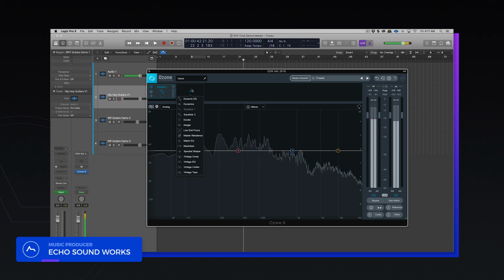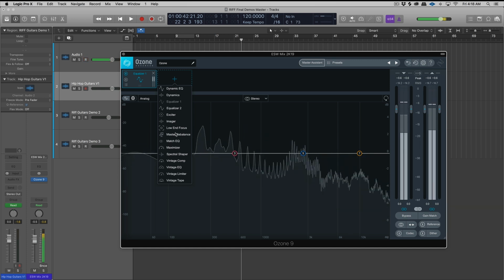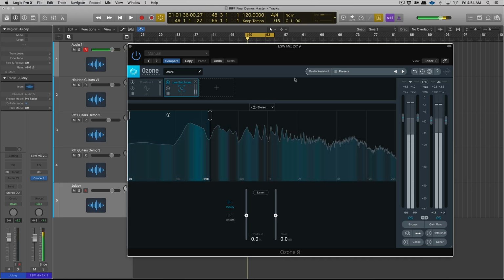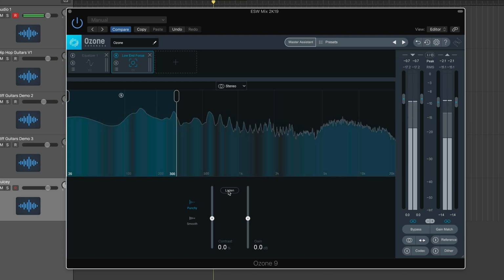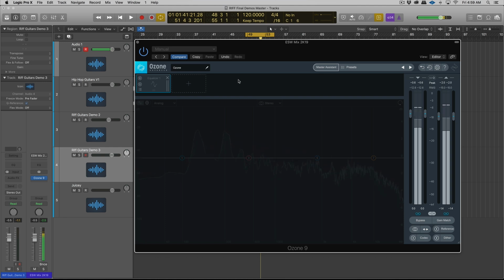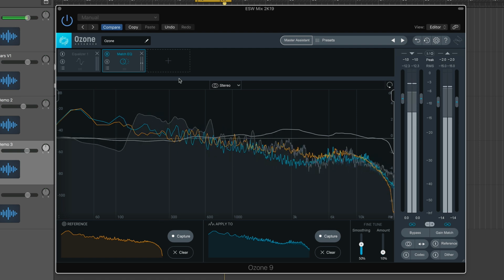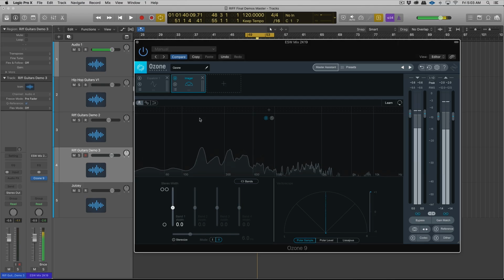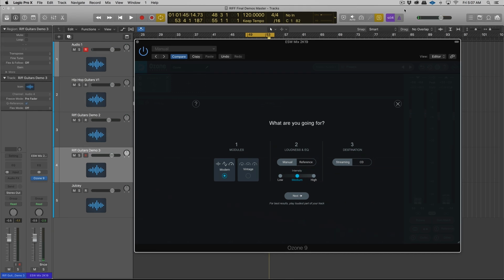iZotope Ozone 9 - Best New Features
In this video we take a look at the best new features in iZotope Ozone 9.

-- ADSR --